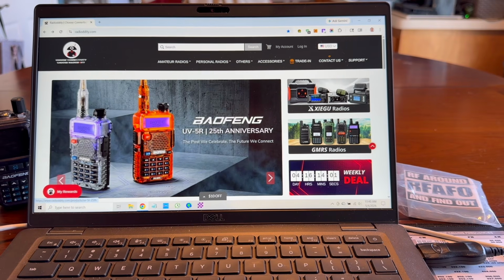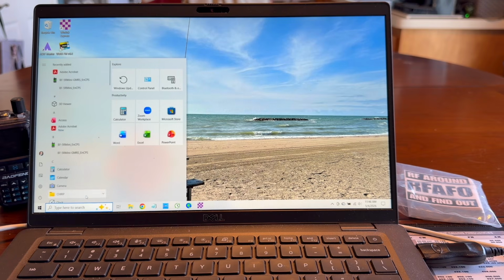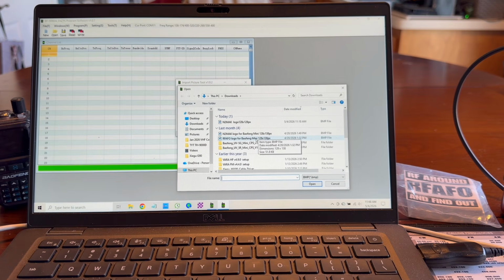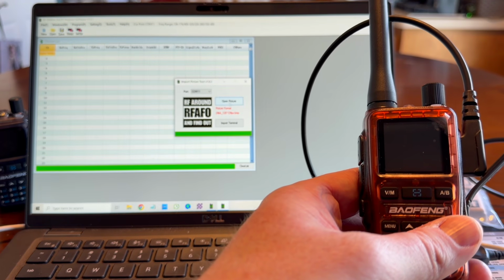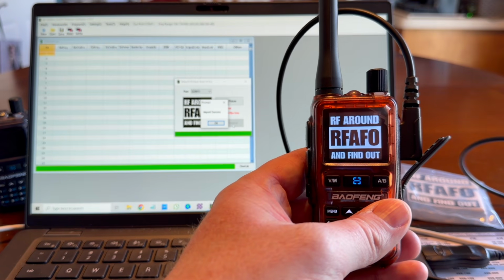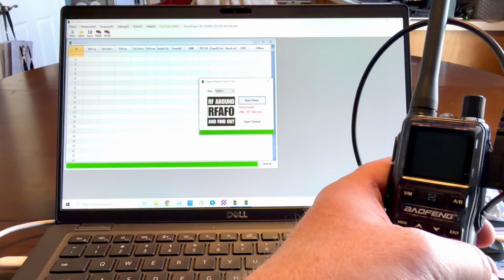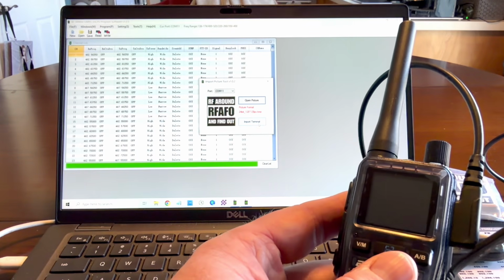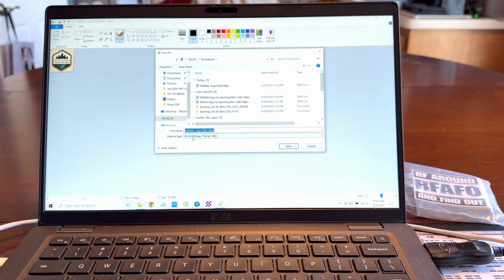How To Add A Custom Image To The Baofeng UV-5R Mini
You can add a custom image to the Baofeng UV-5R Mini to display when it powers on and here is how. The image will need to be a 128x138 pixel, 24-bit bitmap file. The Baofeng UV-5R Mini and UV-5G Mini (GMRS version) were sent to me for review from @Radioddityradio. Save $15 off $65 or more with code N2MAK

Baofeng UV-5R Mini
Baofeng UV-5G Mini (GMRS)

Radioddity (Save $15 off $65 or more with code: N2MAK)